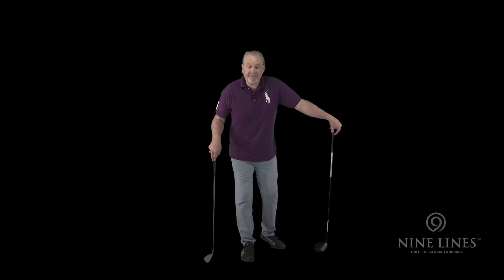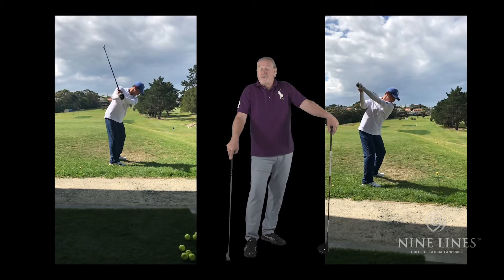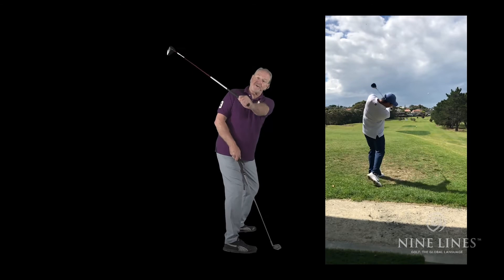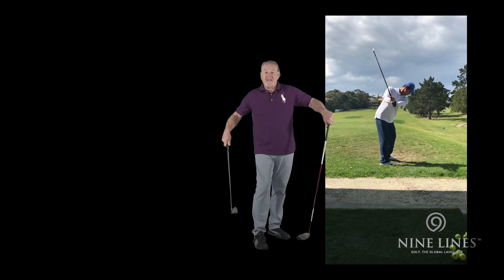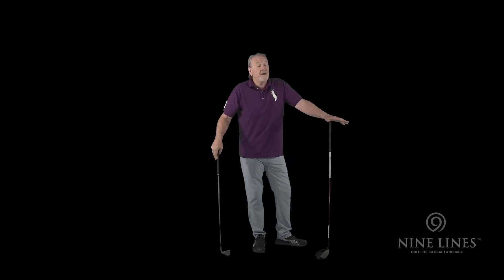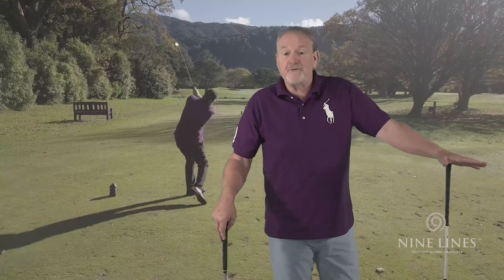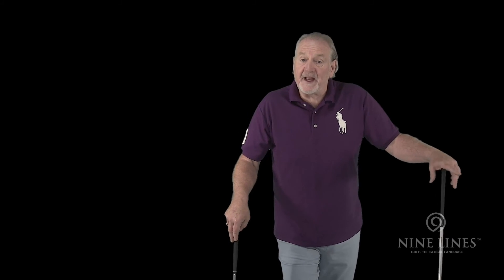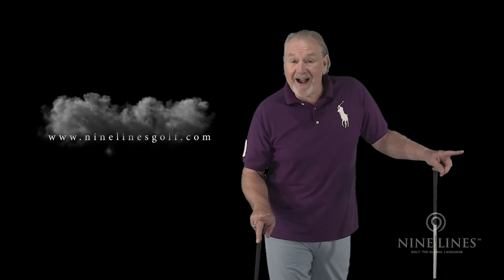Set up distance from the ball, iron vs driver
uCOACHu - making world-class golf swing instruction available to every golfer